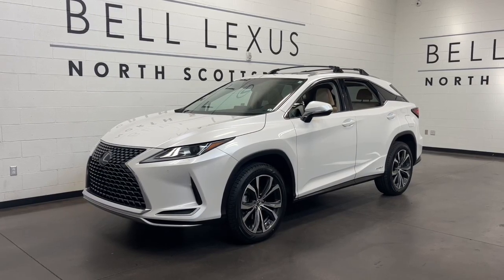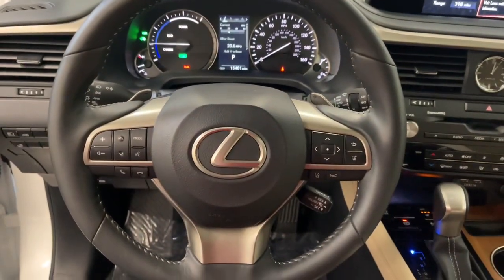2022 Lexus RX Scottsdale, Phoenix, Tempe, Cave Creek, Fountain Hills, AZ P7711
Eminent White Pearl Used 2022 Lexus RX 450h available in Scottsdale, Arizona at Bell Lexus North Scottsdale. Servicing the Phoenix, Tempe, Cave Creek, Fountain Hills area.

#{MAKE}
#{MODEL}
2022 Lexus RX 450h - Stock#: P7711

18555 N. Scottsdale Rd

Recent Arrival! Certified.brbrAWD Parchment Nuluxe Leather Cold Area Package (CK) Cold Area Package (CT) Driver Seat & Steering Wheel Memory Heated & Ventilated Front Seats Heated Wood & Leather Steering Wheel w/Paddle Heavy-Duty Heater Heavy-Duty Radiator Intuitive Parking Assist Moonroof & Aluminum Roof Rails Premium Package Towing Package Wheels: 20 Split 5-Spoke w/Dark Silver Paint Windshield-Wiper Deicer.brbrEminent White Pearl 2022 Lexus RX 450h Premium + Tow Package AWD eCVT 3.5L V6 DOHC VVT-i 24VbrbrOdometer is 3295 miles below market average! 31/28 City/Highway MPGbrbrL/Certified Details:brbr  * CERTIFIED WARRANTY: Unlimited-mileage warranty up to 6 years. Balance of new car warranty (4 Year/50K Miles) plus 2 Year/Unlimited-mileage L/Certified warranty. SERVICE MAINTENANCE: Complimentary Maintenance Plan covering the first four basic factory-scheduled maintenance services for 2 years or 20000 milesbr  * Warranty Deductible: $0br  * 161 Point Inspectionbr  * Vehicle Historybr  * Roadside Assistancebrbrbr#1 New Vehicle Sales Volume dealer for 7 years in a row. Bell Lexus is a 23 time ELITE OF LEXUS AWARD WINNER...Bell Lexus is also the #1 Lexus dealer in the USA for Service Customer Satisfaction 4 out of the last 6 years. LEXUS JD Power 2020 multiple awards for quality and dependability. LEXUS tops charts for cost of ownership and resale value year after year.